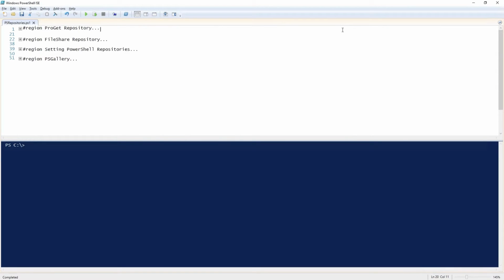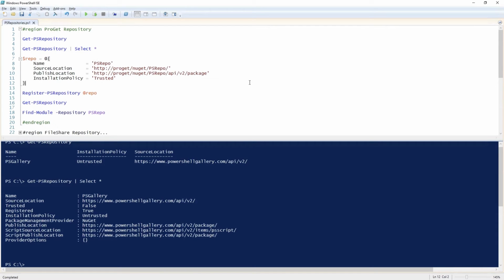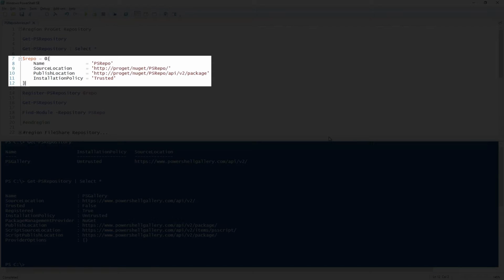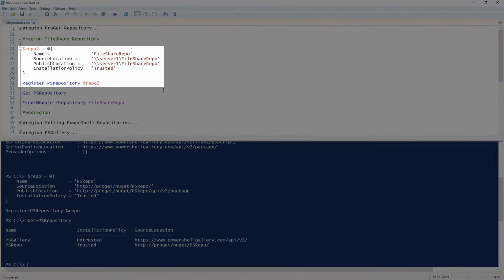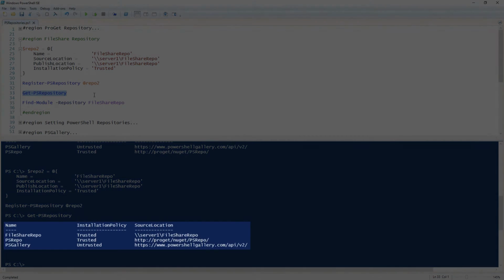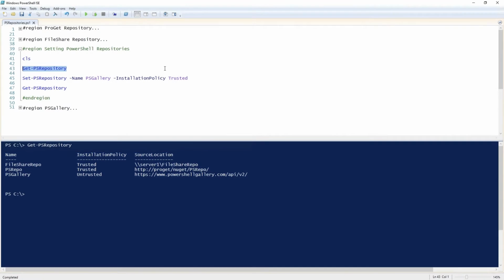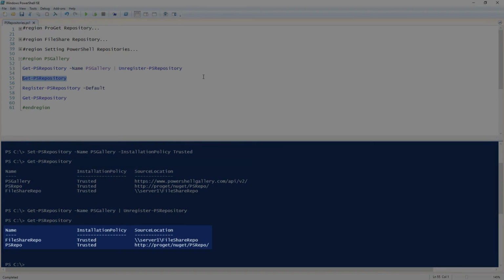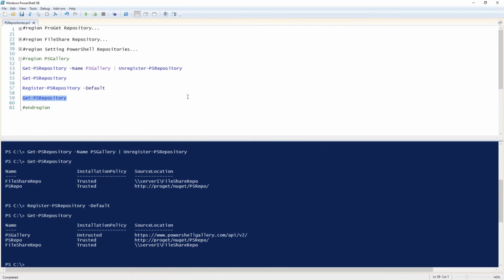How To Manage PowerShell Repositories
The PowerShell Gallery is a great resource for discovering and downloading modules. But, this is not your only option. In this Snip, Matt will demonstrate how to use Get-PSRepository to list currently registered PowerShell Repositories. Matt will also show you how to use Register-PSRepository and Set-PSRepository to manage both new and existing repositories